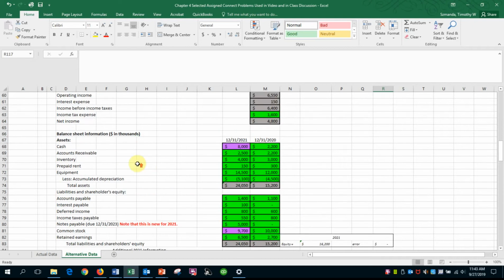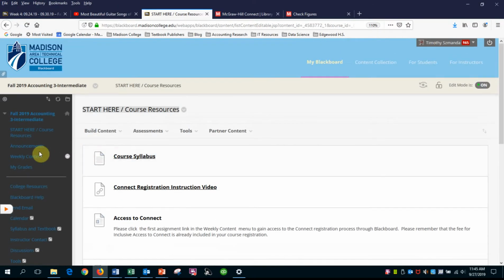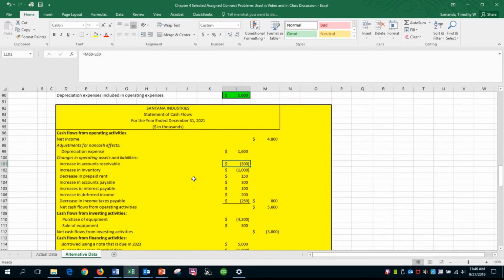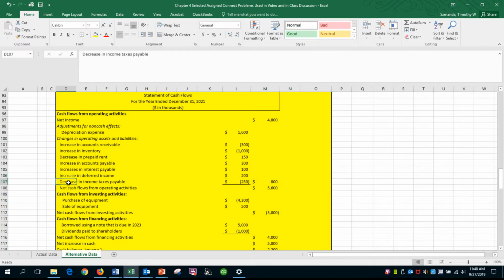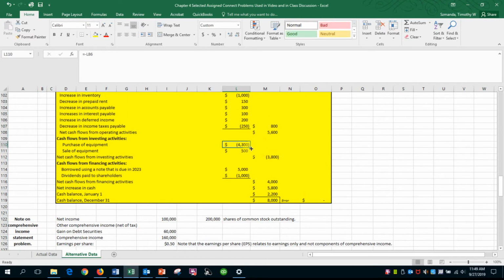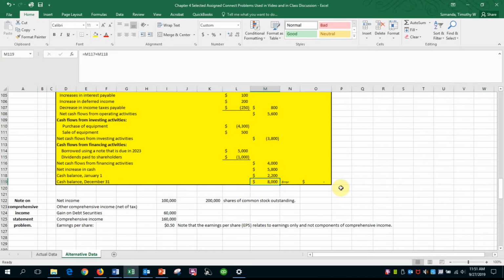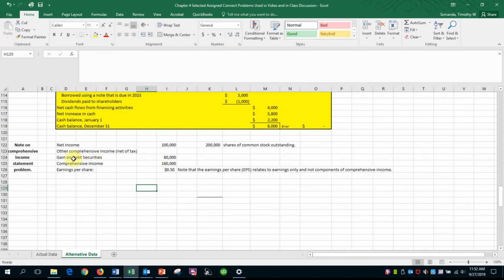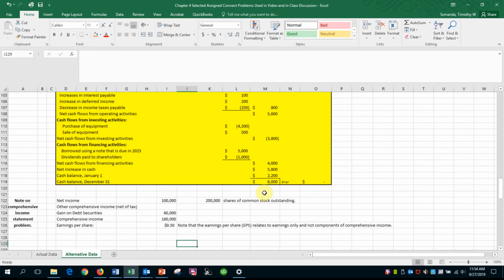BlackBoard Portfilio Course Video